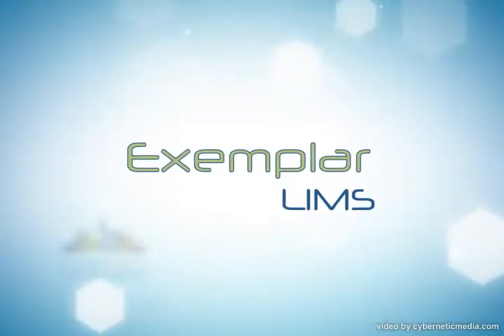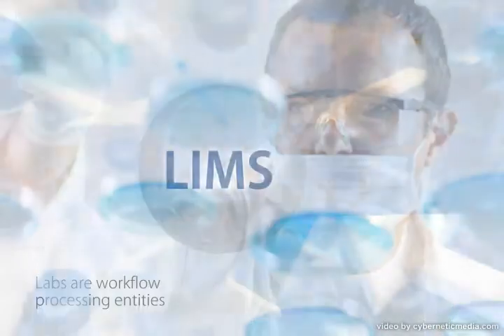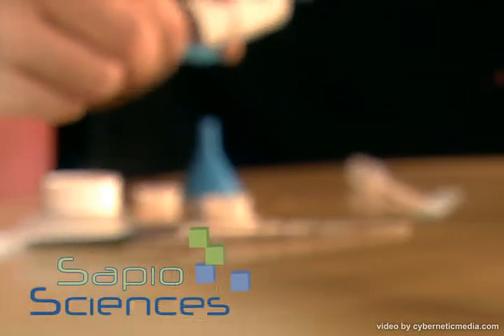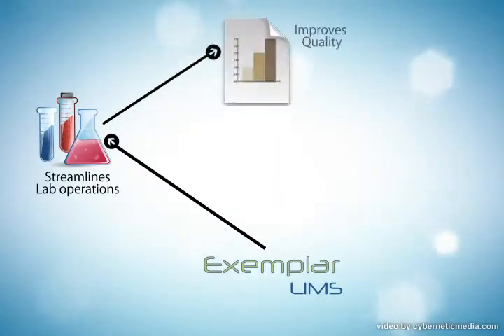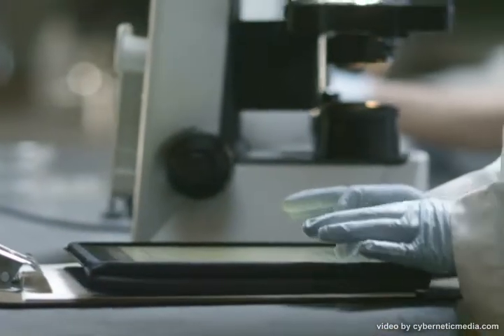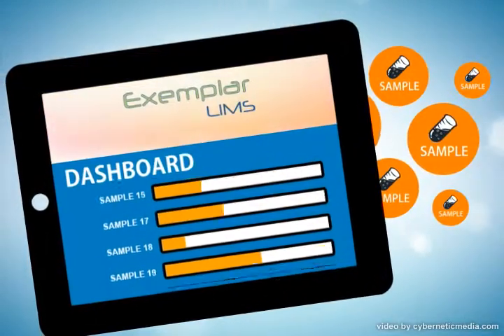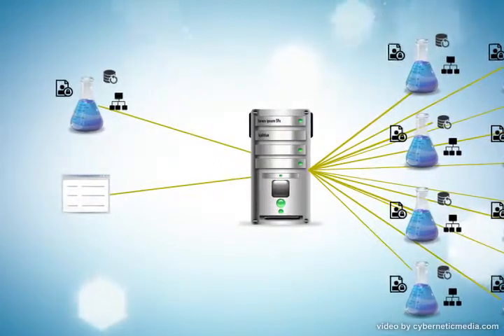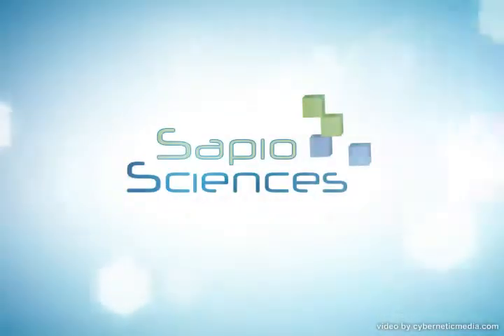Sapio Sciences Exemplar LIMS Sales Video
Sapio Sciences is a leading provider of Laboratory Management, Data Management and Informatics Solutions. Exemplar LIMS enables scientists to quickly configure the LIMS for their data and workflow tracking requirements with no need for consulting or IT. Exemplar then enables integration with leading platforms and informatics solutions for results tracking directly in the LIMS, enabling researchers via a single portal to search for sample information, follow samples through workbench protocol details and to interrogate analytical results. Therefore Exemplar is a primary enabler of translational research within R&D laboratories.